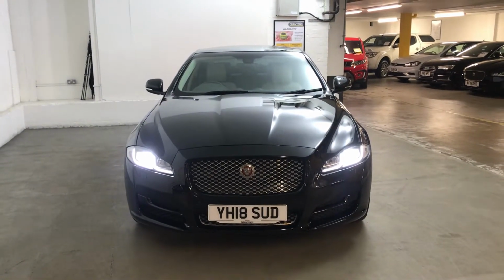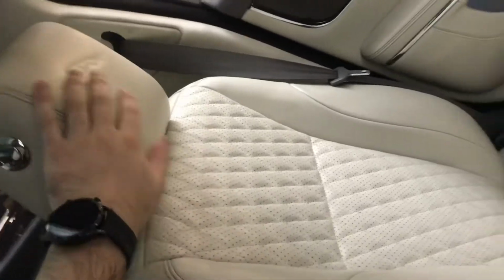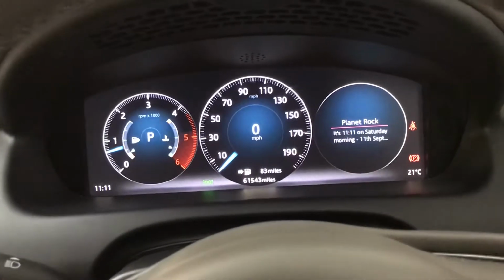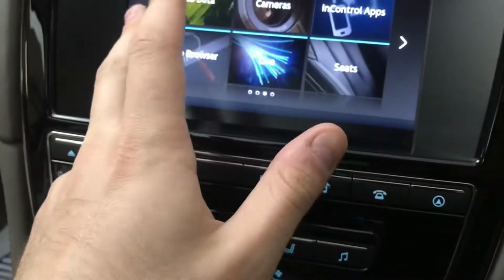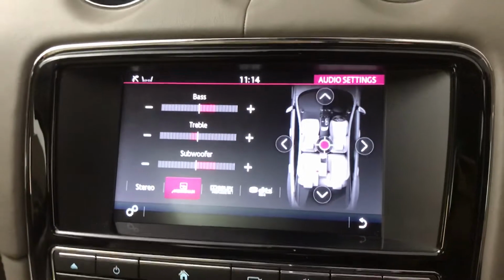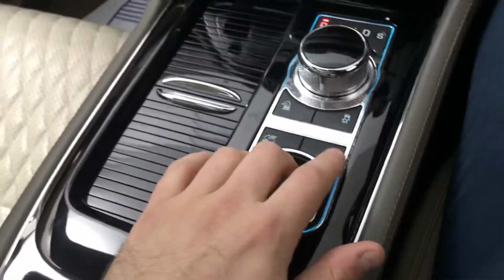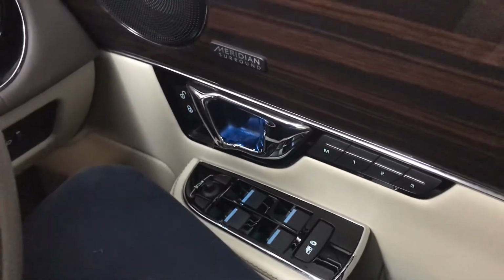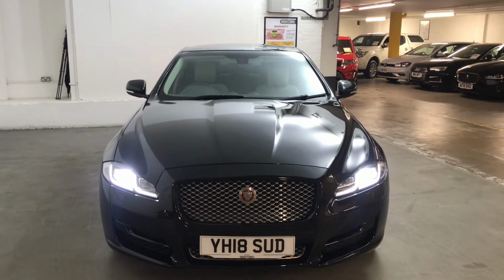Jaguar XJ 3.0d V6 Portfolio Auto (s/s) 4dr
YH18 SUD